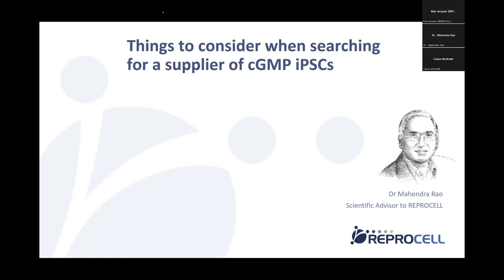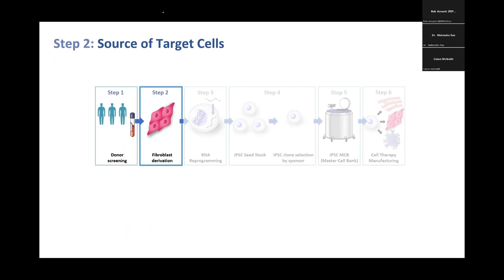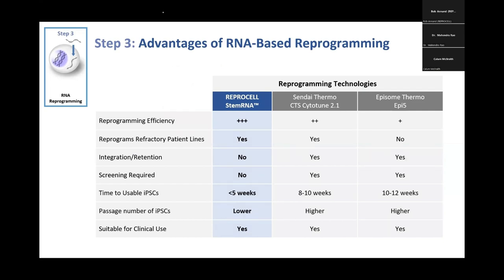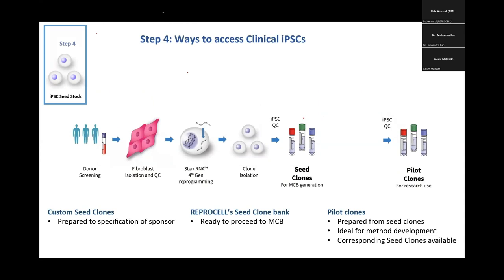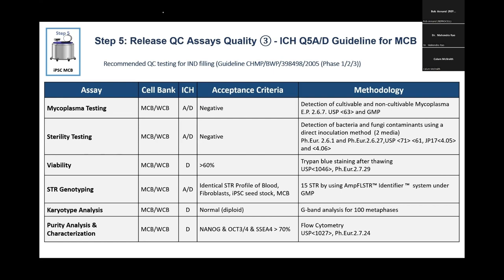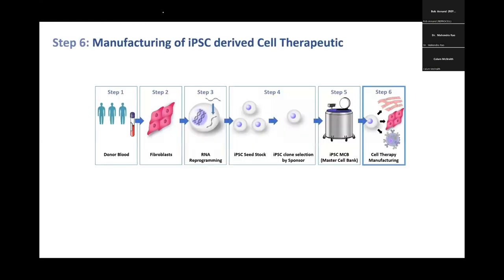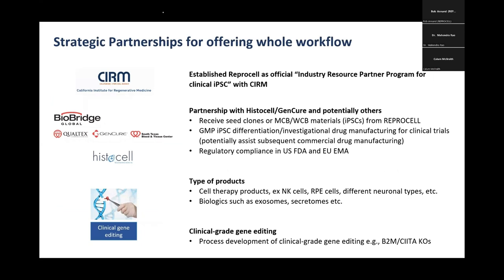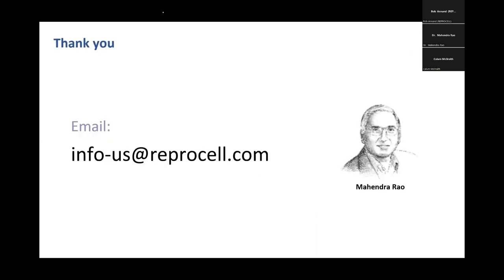Things to consider when searching for a supplier of cGMP iPSCs | REPROCELL